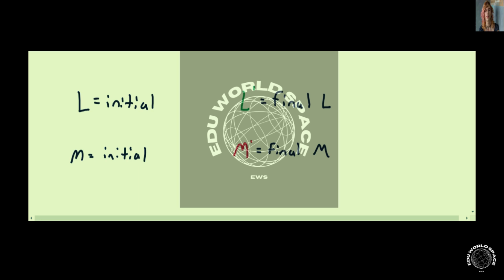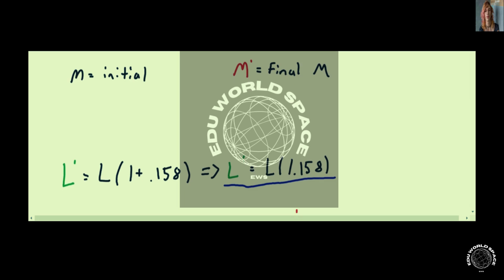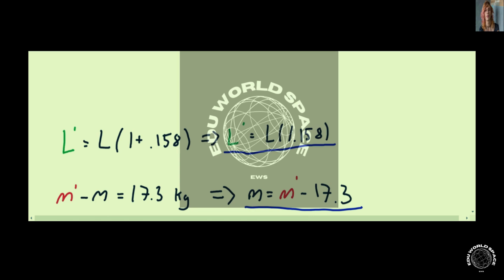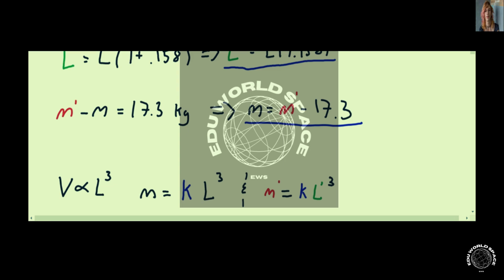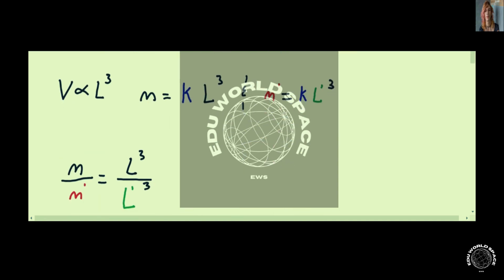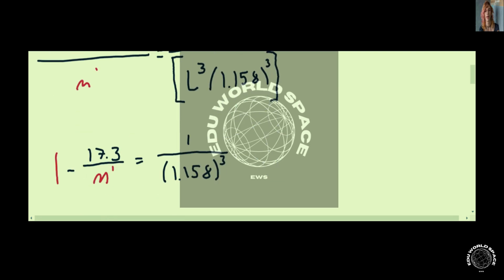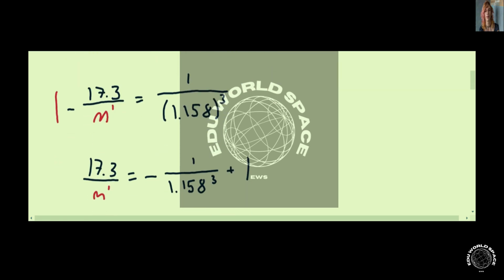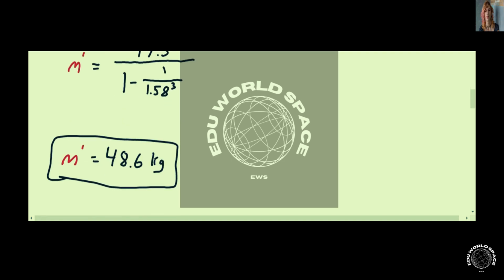A pet lamb grows rapidly, with its mass proportional to the cube of its length. When the lamb's len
A pet lamb grows rapidly, with its mass proportional to the cube of its length. When the lamb's length changes by 15.8 , its mass increases by 17.3 . Find the lamb's mass at the end of this process.